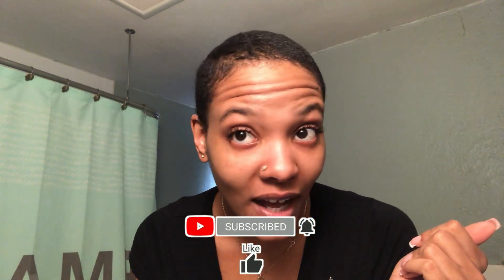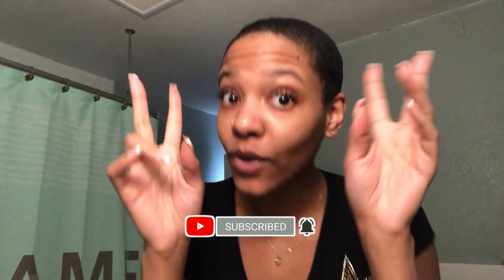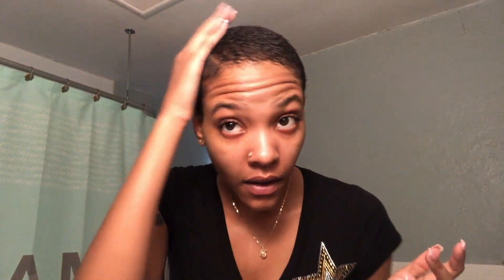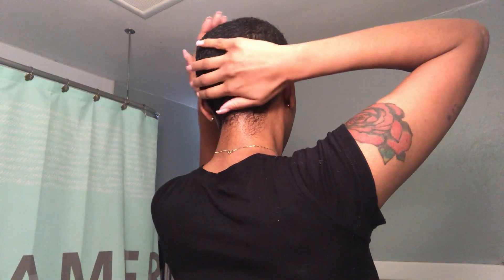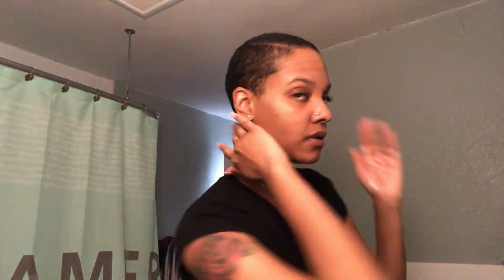Trying the "Wet Look" On my SHORT S curl Texturized Hair! (3b)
Hello everyone! Bringing you all a hairstyle I did in my last video! I hope you all enjoy, show me some love :)